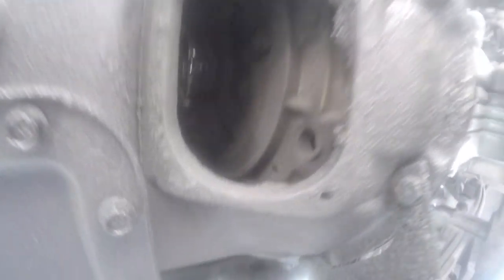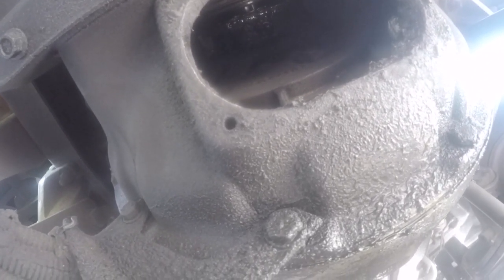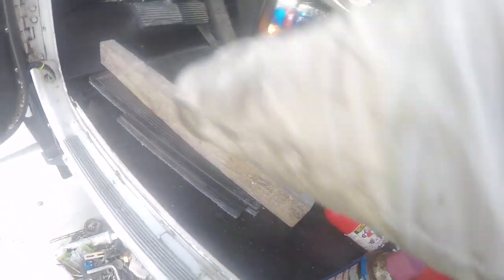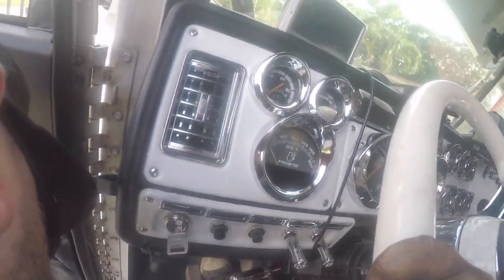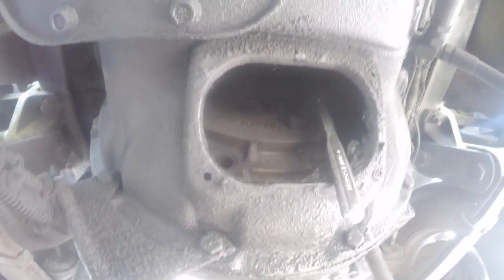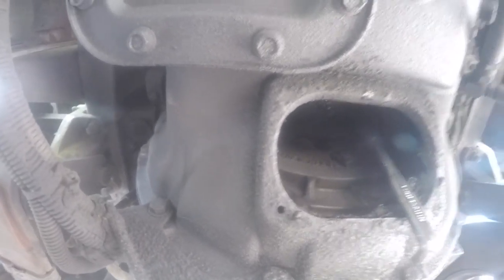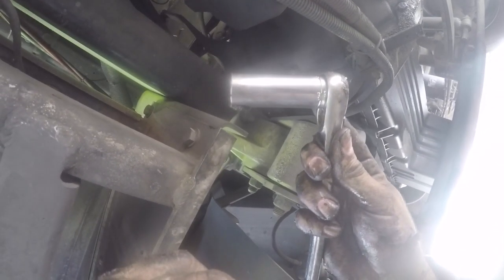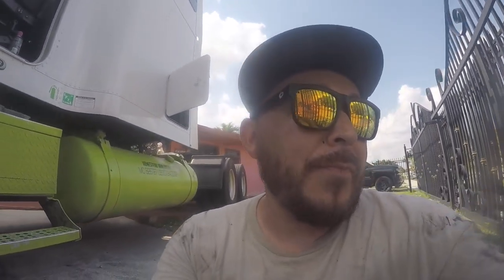Easy way to adjust the clutch yourself with no help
This video is the way you can adjust your clutch when you don’t have someone else to help you